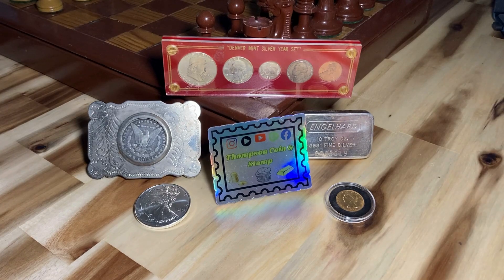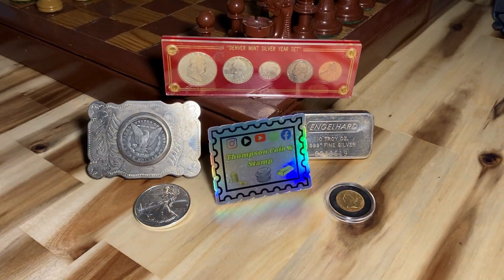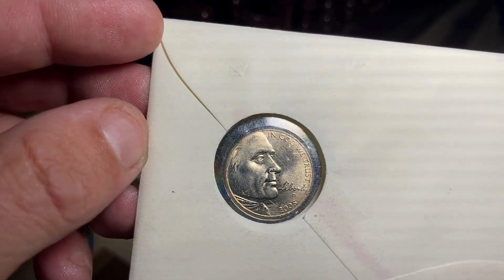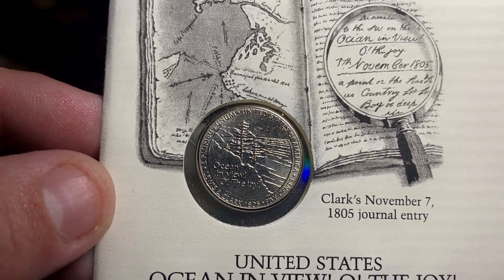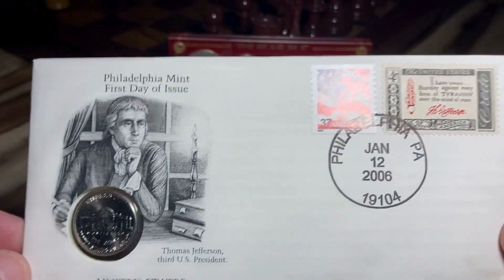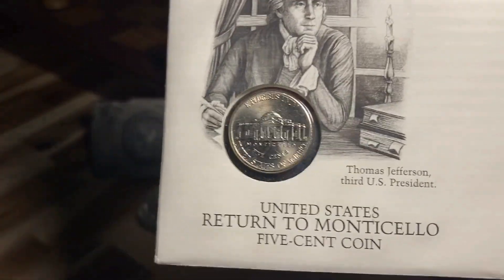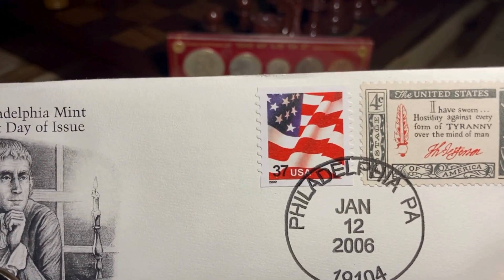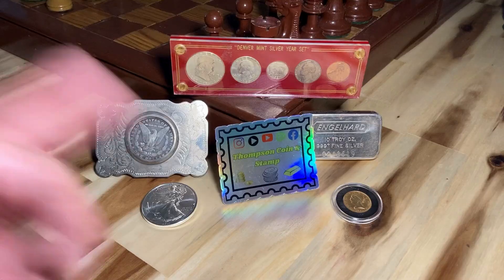Mall Finds!! Totally Unexpected!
Took the kids to the mall and stumbled across some First Day Issues. Was quite surprised to see these and had to pick them up.

Giving praise and all the glory to God for the opportunity to be able to search coins, purchase precious metals, make videos etc. It’s such a blessing from Him to be able to do this!
✉️ The Mails ✉️
Thompson Coin & Stamp
Mcloud, OK
74851

2024 Redbook Guide to US Coins
The Cherrypickers Guide
Great Microscope